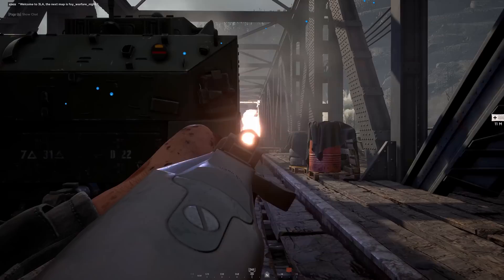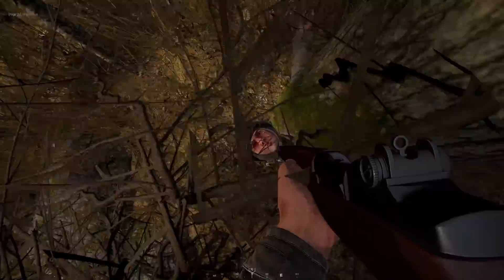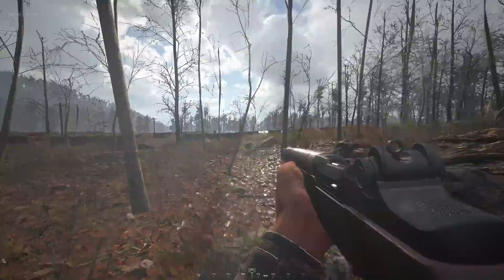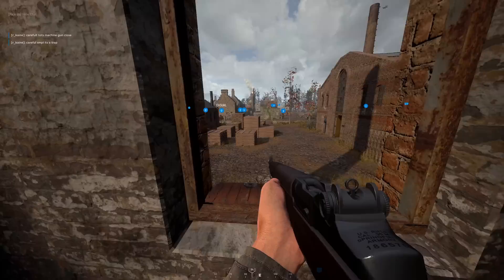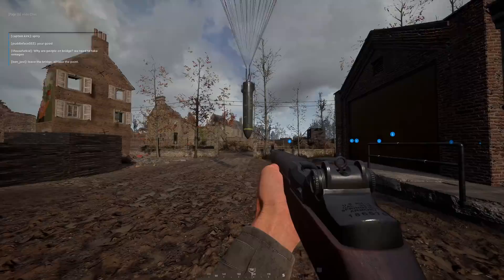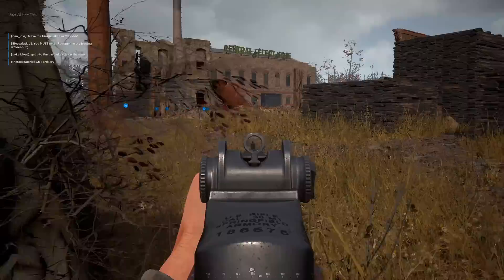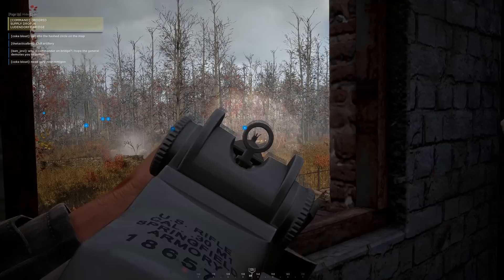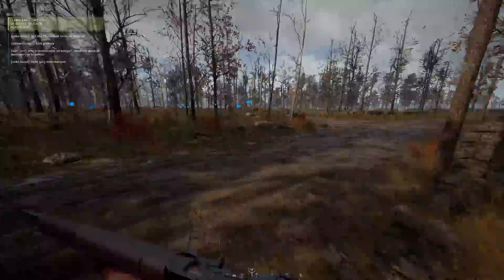This game just keeps getting better... Hell Let Loose Update 12 Gameplay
Hell Let Loose Update 12 is here and it is packed with action, fun and chaos. Today we're playing on the new map Remagen in Hell Let Loose U12. I hope you enjoy this Hell Let Loose gameplay!

Chapters
0:00 - Hell Let Loose Update 12 Gameplay
1:18 - Sponsor
2:07 - Hell Let Loose Remagen Gameplay
12:35 - Awesome Hell Let Loose Defensive Gameplay on the new Remagen map